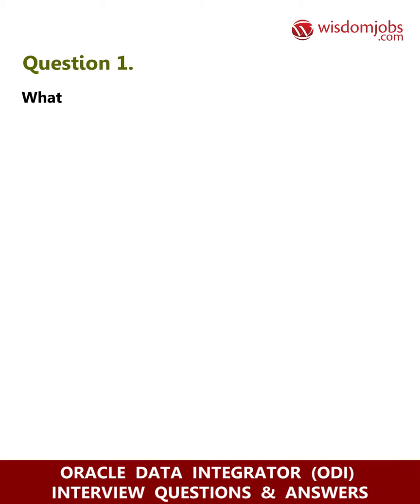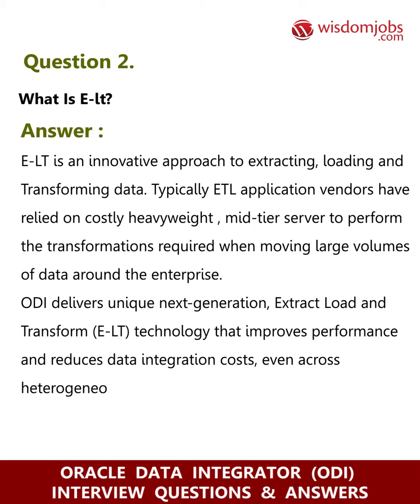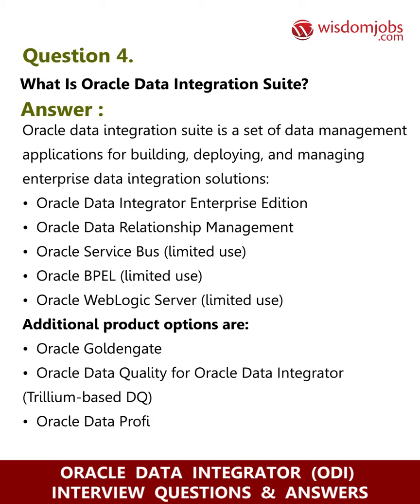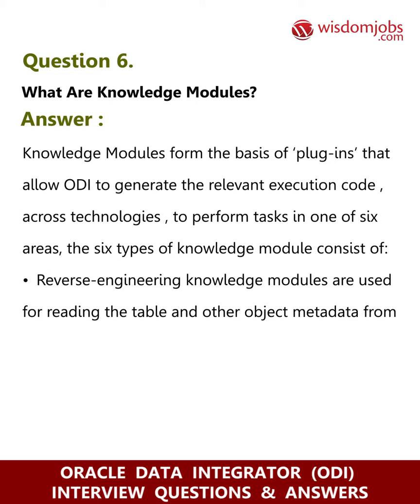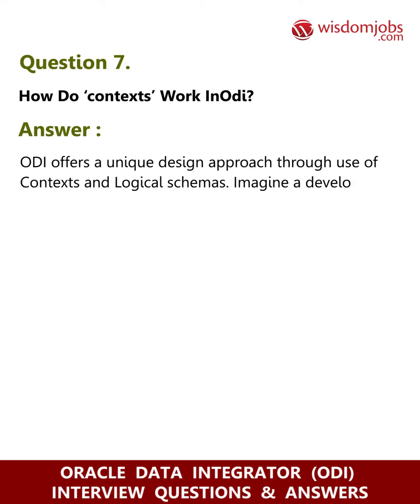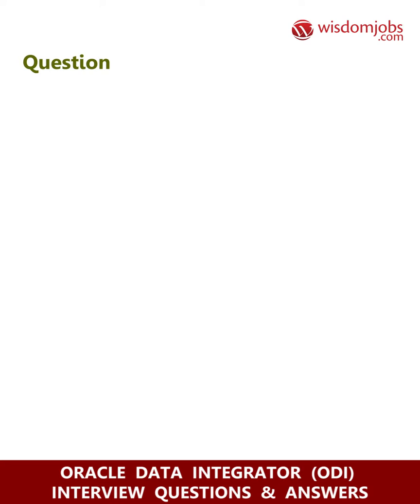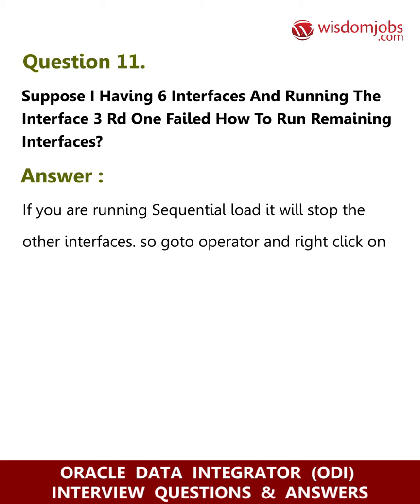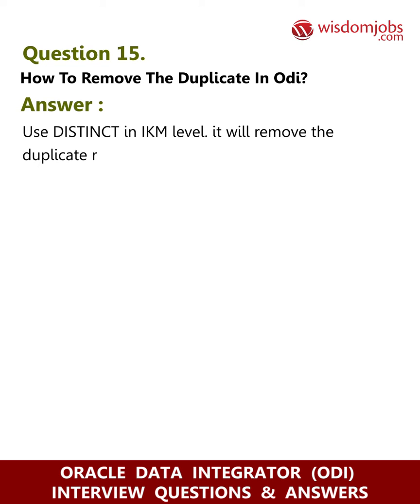TOP 15 Oracle Data Integrator Interview Questions and Answers 2019 Part-1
FAQ's For TOP 15 Oracle Data Integrator (ODI) Interview Questions and Answers 2019 Part-1 | Oracle Data Integrator (ODI)

15 Oracle Data Integrator (odi) Interview Questions and Answers, Question1: What is Oracle Data Integrator (ODI)? Question2: What is E-LT? Question3: What components make up Oracle Data Integrator? Question4: What is Oracle Data Integration Suite? Question5: What systems can ODI extract and load data into?

Are you good at Oracle Data Integrator (ODI) Concepts? Looking for a bright career in Oracle? Then we in Wisdomjobs provide you with the complete details about the Oracle Data Integrator (ODI) Interview Question and Answers on our site page. To clear any interview, you must prepare well on all concepts of Oracle Data Integrator. There are many leading companies that offer Oracle Data Integrator jobs in various roles like ODI (oracle data integrator) developer, ODI (oracle data integrator) developer, Odi+bi Apps -oracle Data Integrator Developers, ODI Developer – ETL, Oracle Data Integrator (ODI)-cum-PLSQL, Technical Lead - Oracle Data Integrator and many other roles too.

Join the LIVE session on Oracle Data Integrator (ODI) Interview Questions and Answers in your Technical round of Job Interviews.

To take Oracle Data Integrator (ODI) Interview Questions and Answers support online quiz

Read Full Oracle Data Integrator (ODI) Interview Questions and Answers follow the